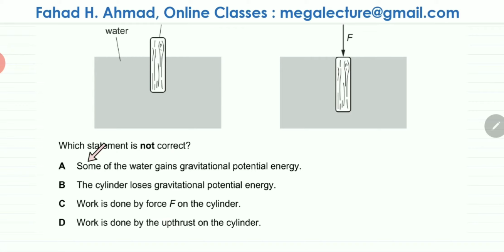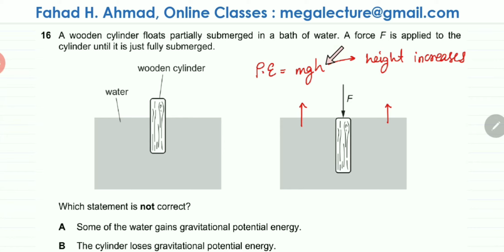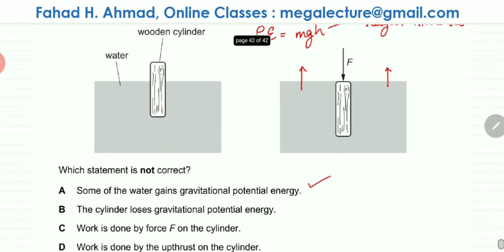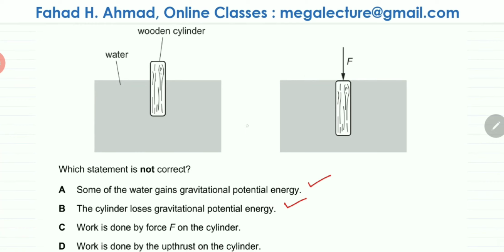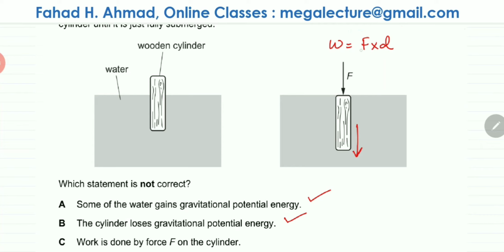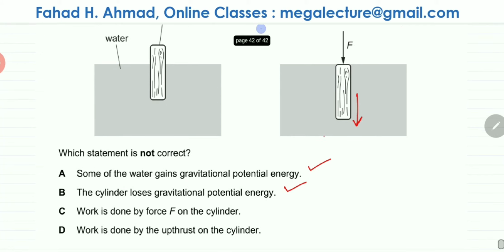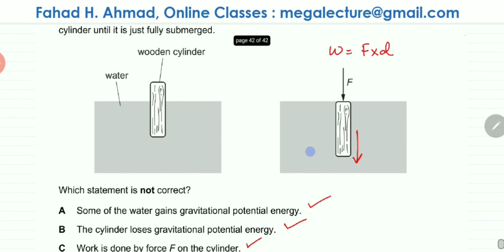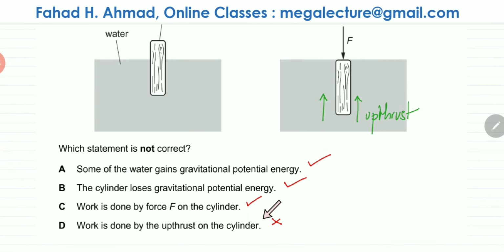16 - 9701_w19_qp_12 : Dynamics, Gravitational Potential Energy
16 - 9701_w19_qp_12 : Dynamics, Gravitational Potential Energy